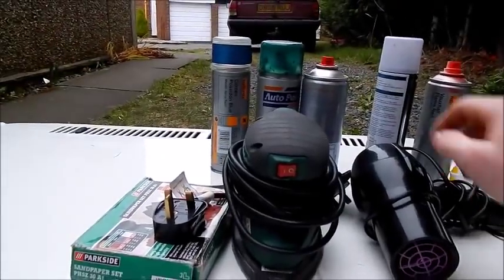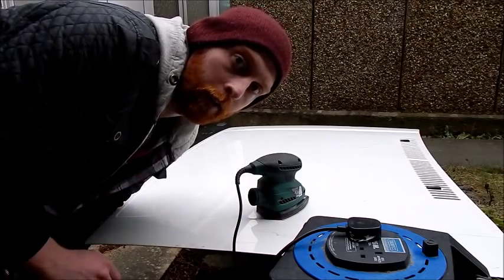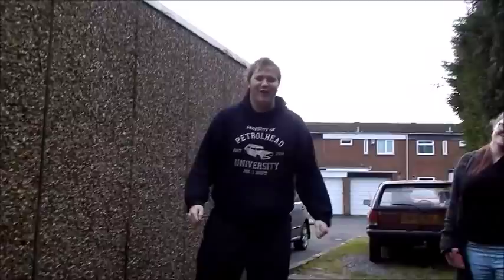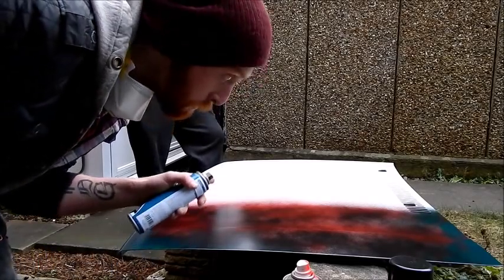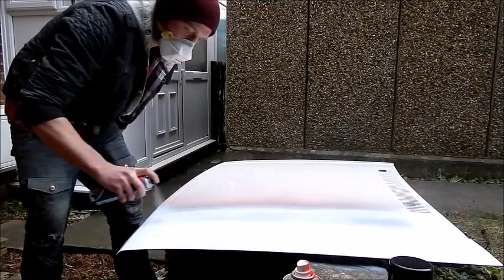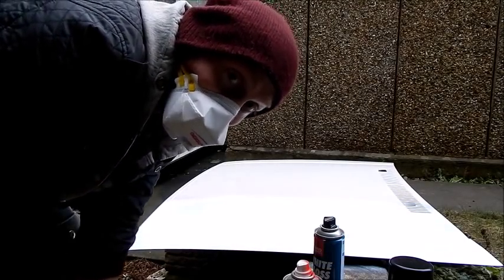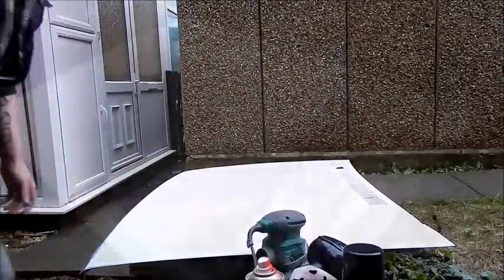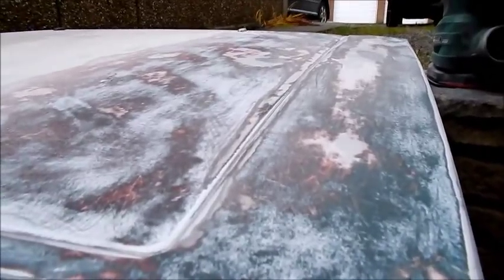How to Rat Look your car Patina style!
in this video i show you some basic tips for your rat look car focusing on the patina style to make your car look like it has been in a barn for years! I only used basic painting methods and basic tools including my wife's hair dryer.